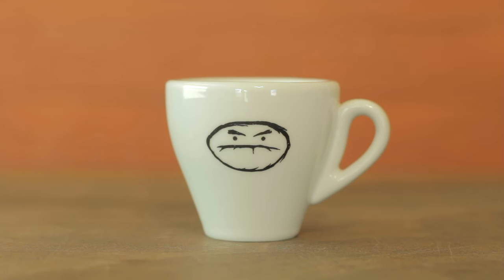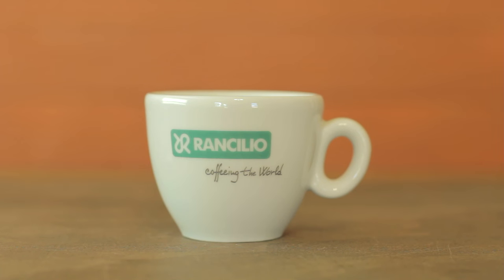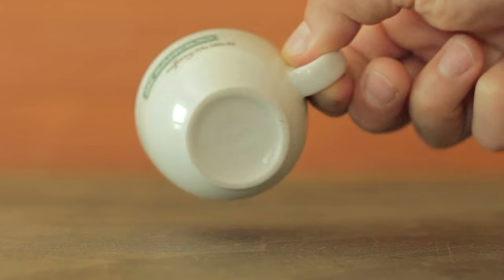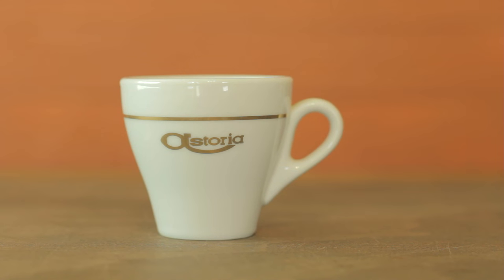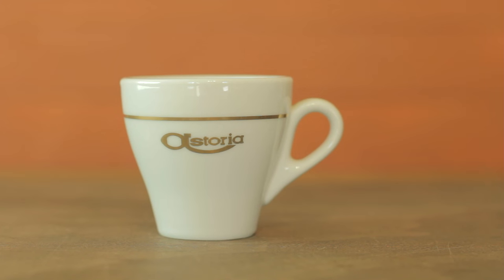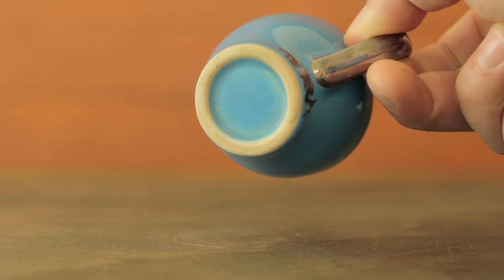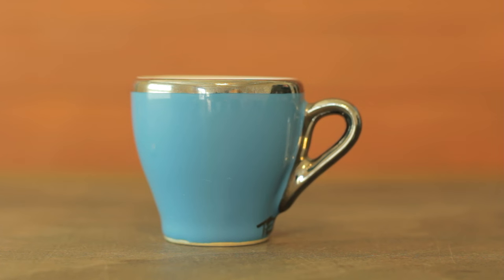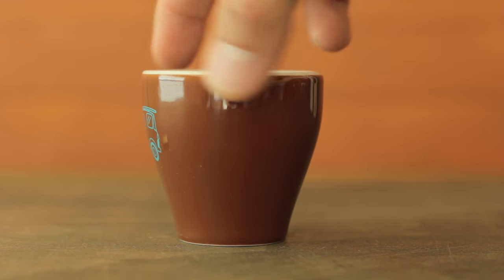My Espresso Demitasse Cup Collection | Part 2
Video Part 2 of my Espresso Demi Cup Collection. Just taking a nerdy look at some of my favorite cups I've accumulated over the years and the stories behind them.

The Coffee Show and Tell series is a casual collection of videos where I share random coffee paraphernalia I've accumulated over the years. I love this stuff and hope you do too!